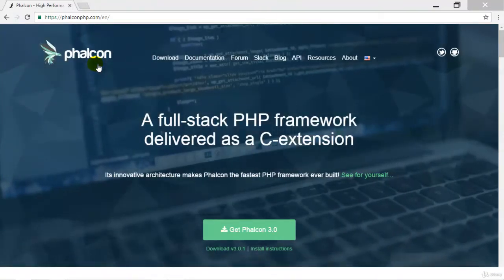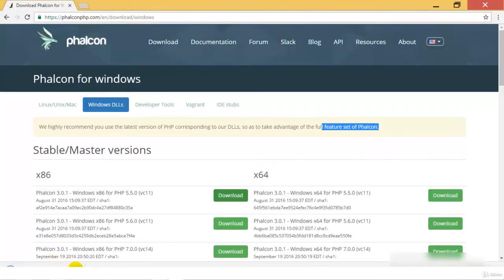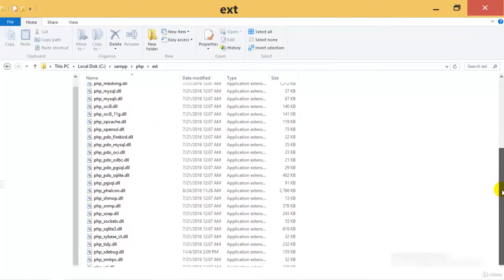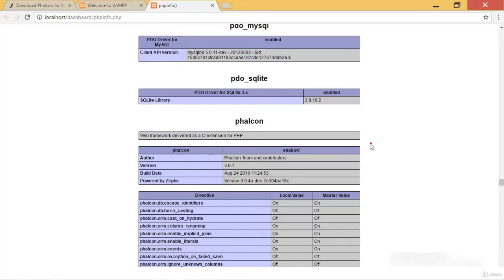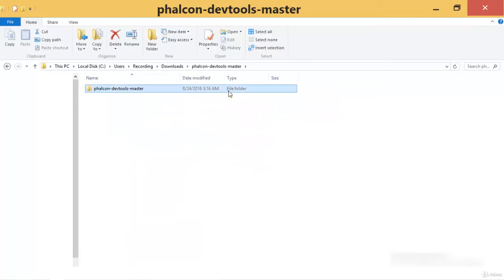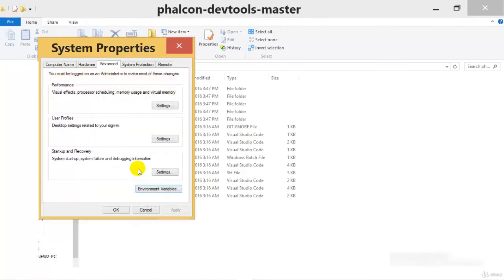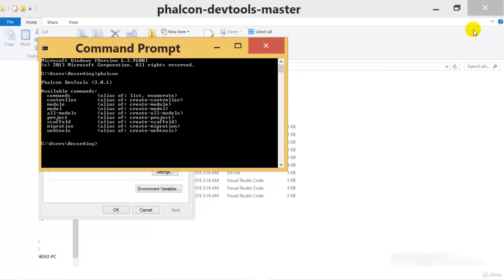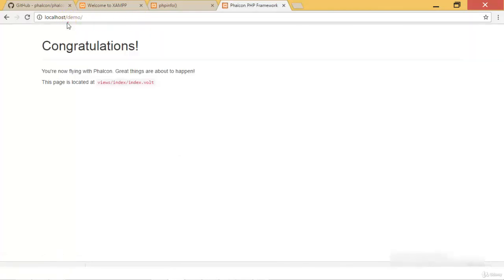1 Phalcon PHP Installations (Video 2 of 18)